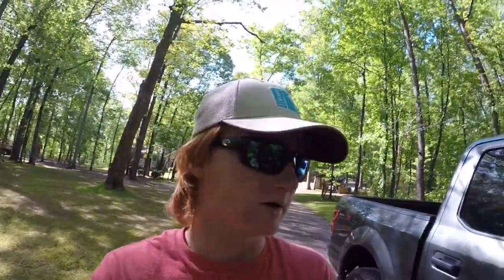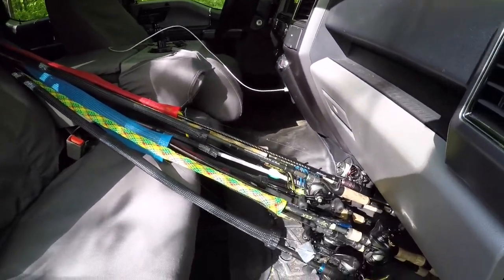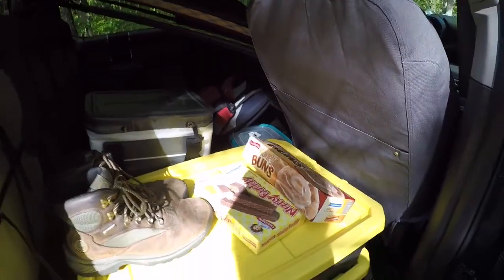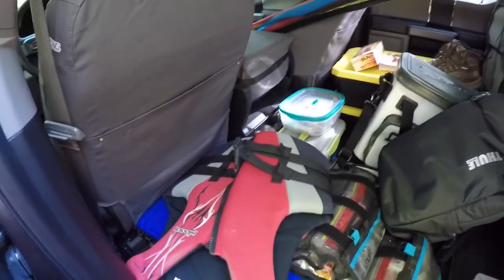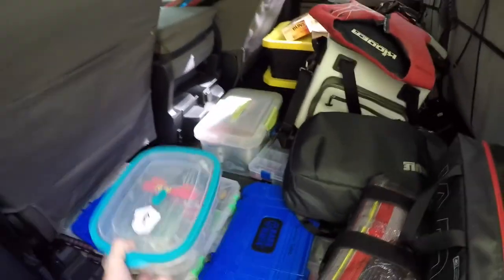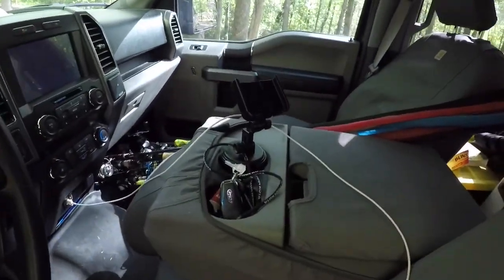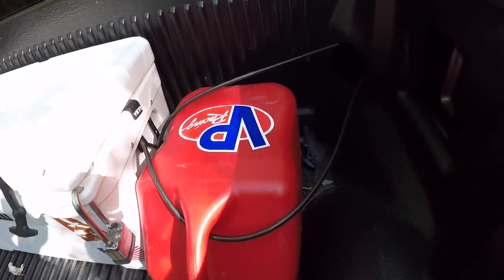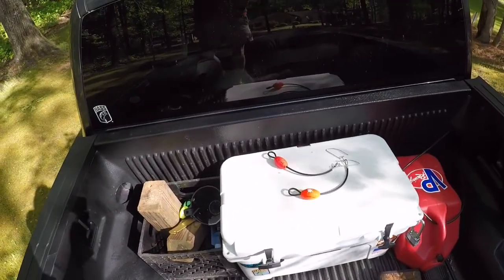Fishing Truck | How I Have My Truck Loaded for Fishing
Hey guys here’s how I have my 2020 f150 4x4 5.0 truck set up for bass fishing
everything from rods to tackle and backpacks for school